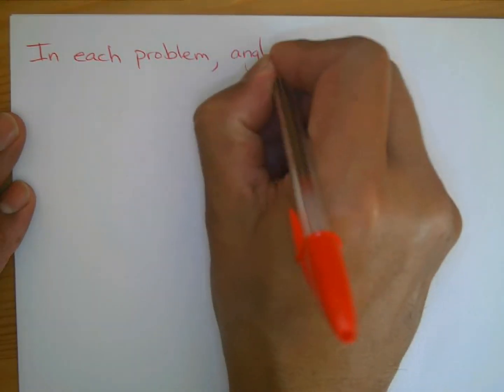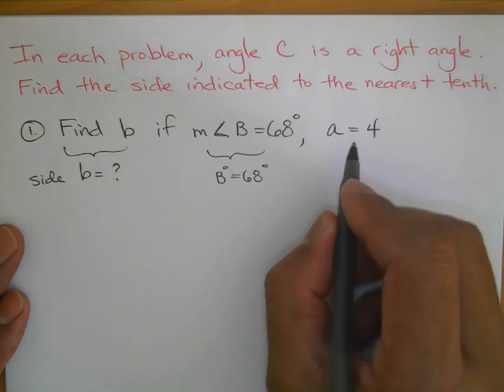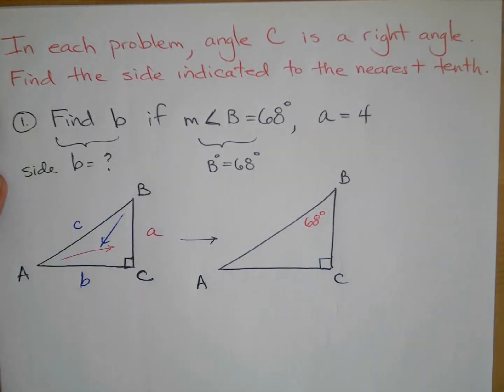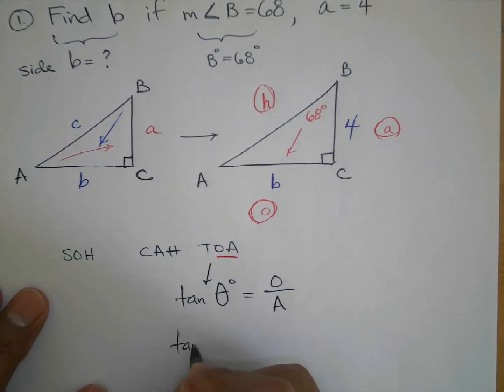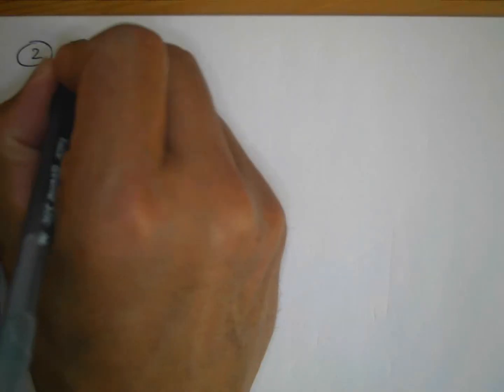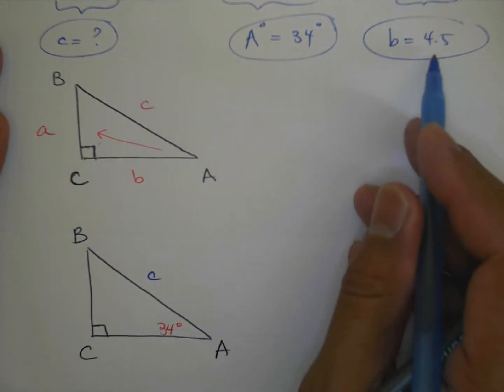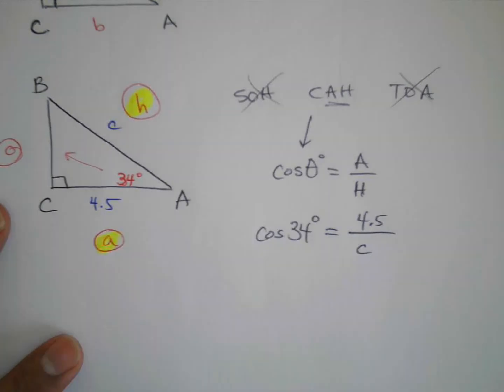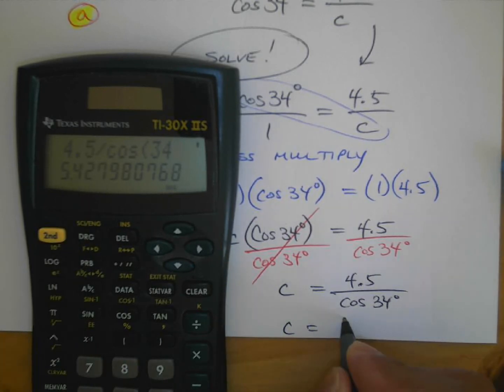Pre Calc Trig Trig Ratios Find missing side WS 1 video 4